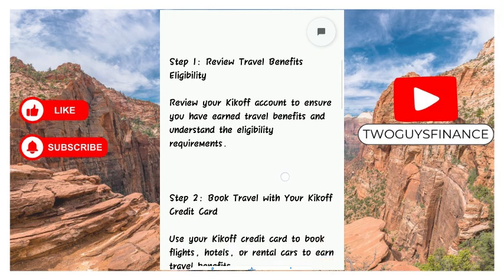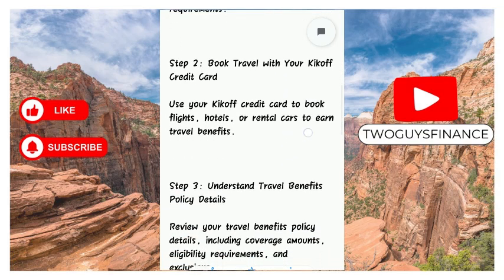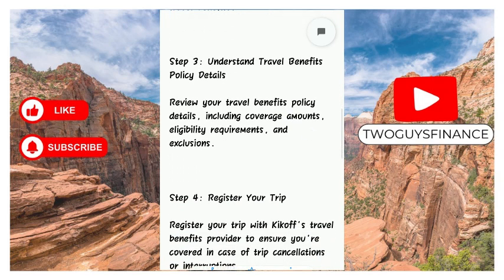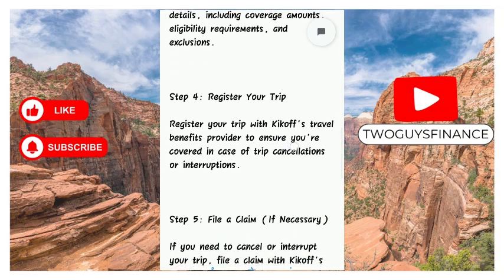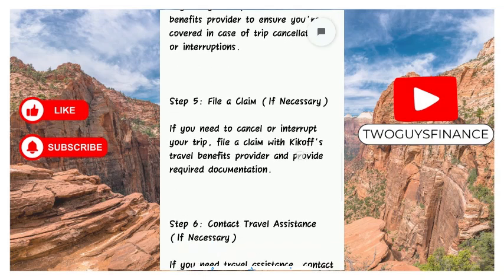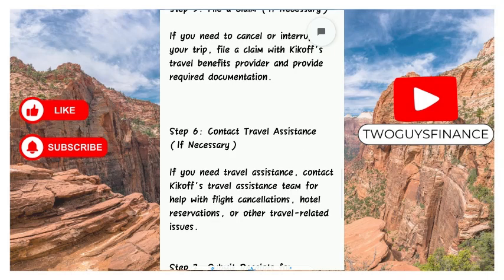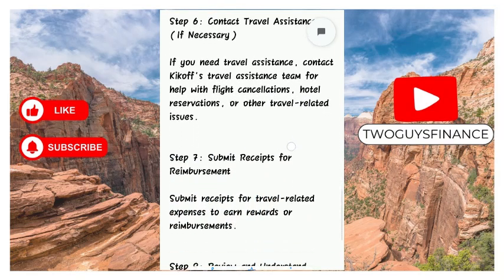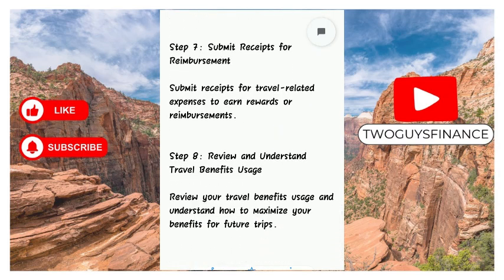HOW TO USE KIKOFF TRAVEL BENEFITS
In This Video, you will learn about HOW TO USE KIKOFF TRAVEL BENEFITS